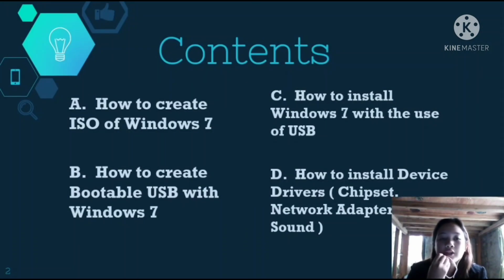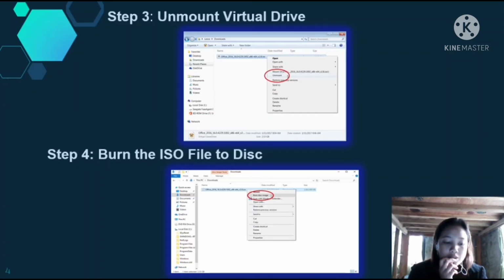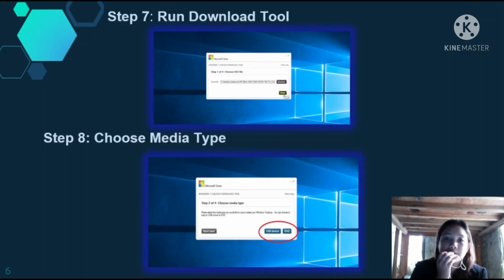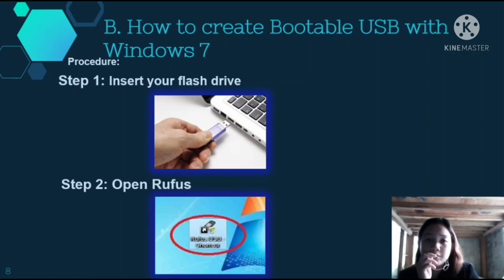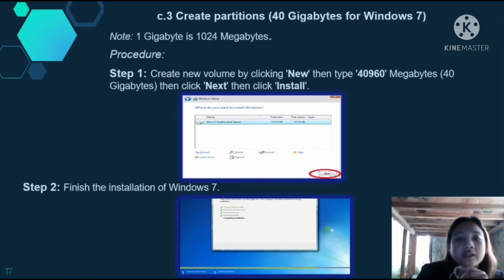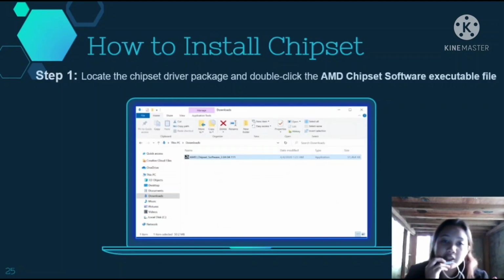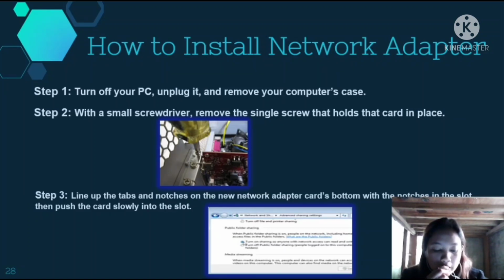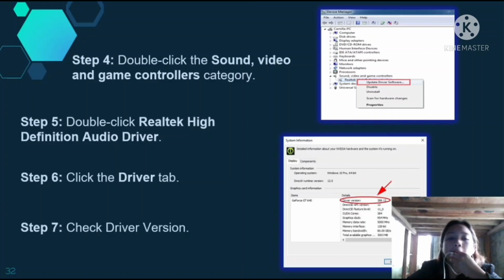PPT FINAL ACTIVITY